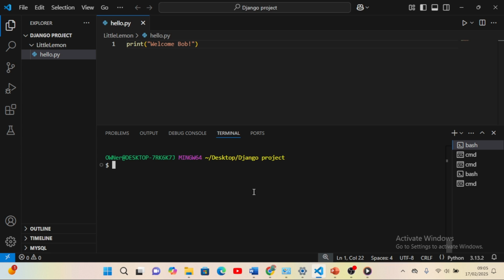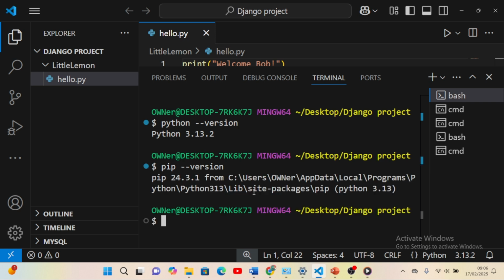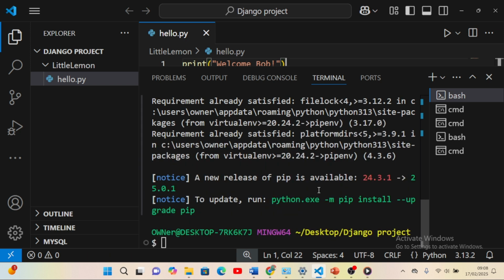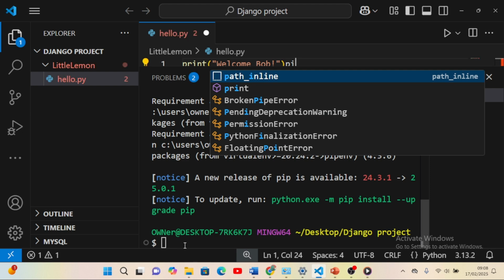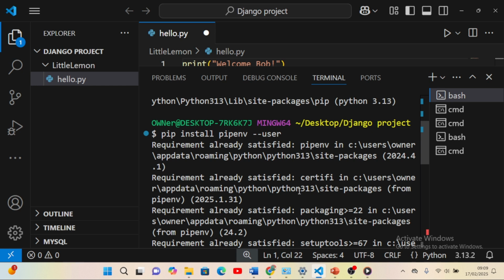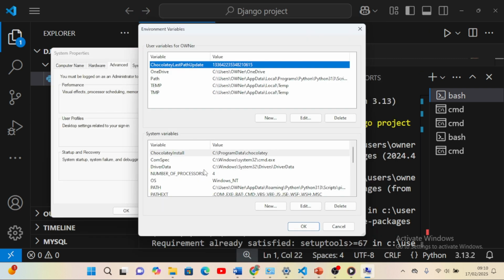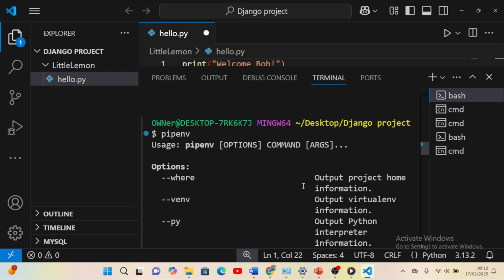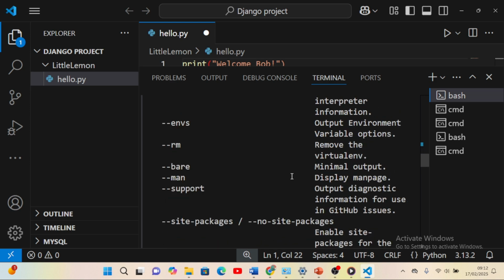How to Install pipenv in Visual Studio Code | Windows Operating System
This video teaches you how to install pipenv in Visual Studio code on Windows Operating Systems. Pipenv is a package manager for Python applications.
𝐈𝐦𝐩𝐨𝐫𝐭𝐚𝐧𝐭 𝐒𝐭𝐞𝐩𝐬
✅After copying the path. For example:
C:\Users\OWNer\AppData\Roaming\Python\Python313\site-packages
✅You will need to replace the "𝐬𝐢𝐭𝐞-𝐩𝐚𝐜𝐤𝐚𝐠𝐞𝐬" with "𝐒𝐜𝐫𝐢𝐩𝐭𝐬" as below:
C:\Users\OWNer\AppData\Roaming\Python\Python313\Scripts
✅Finally, you will copy the link to add the level of system environment variable to finish the setup.